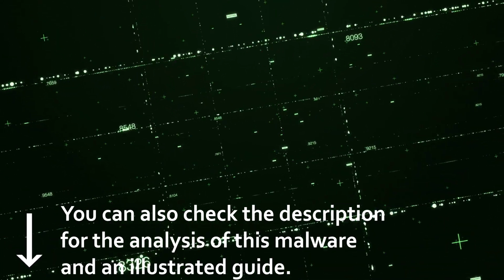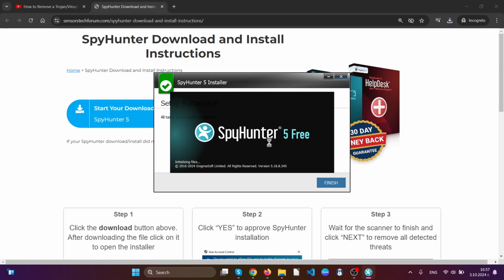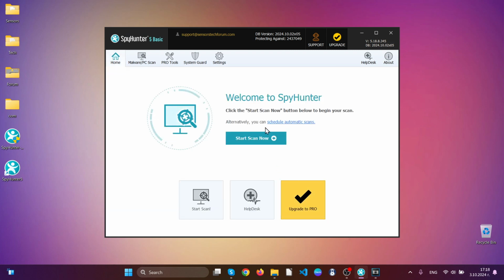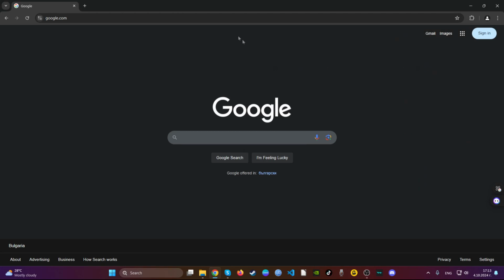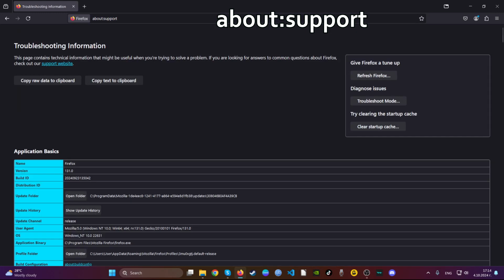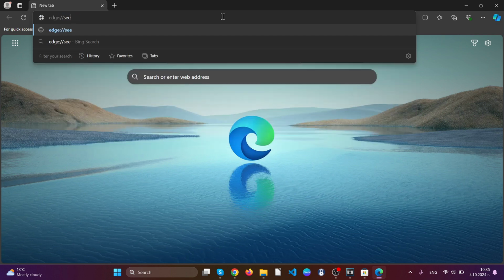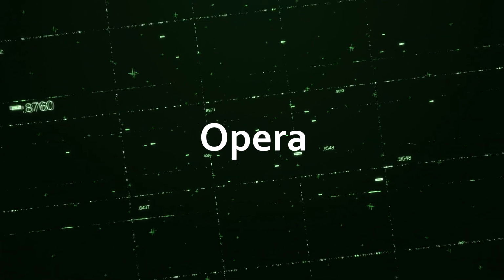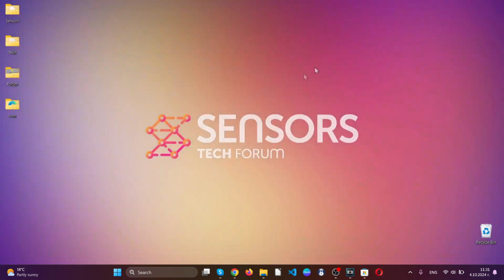Shougnoboassi.net Virus - BEST Way To Remove It [Guide]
00:00 Start
01:03 Automatic Removal Guide
02:31Manual Removal Guide
02:37 Google Chrome Guide
03:24 Mozilla Firefox Guide
04:08 Microsoft Edge Guide
05:06 Opera Browser Guide